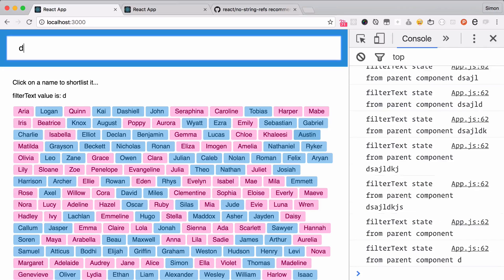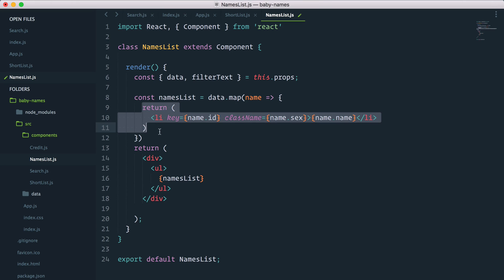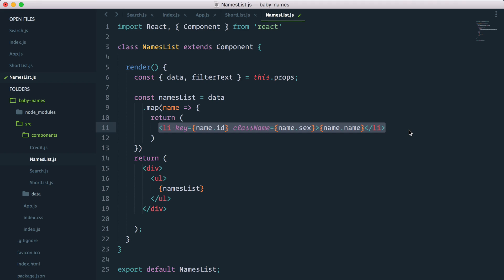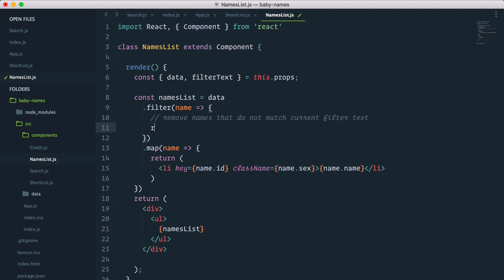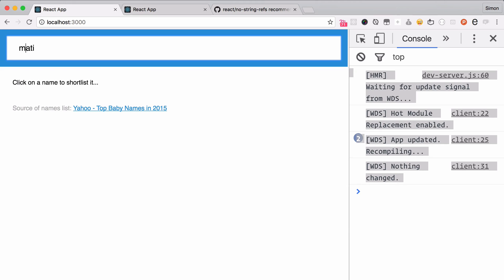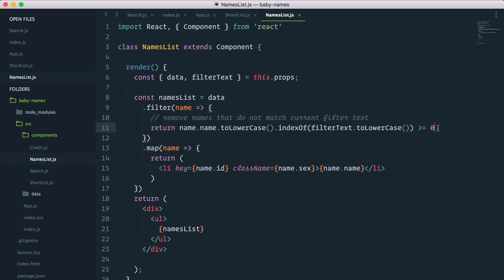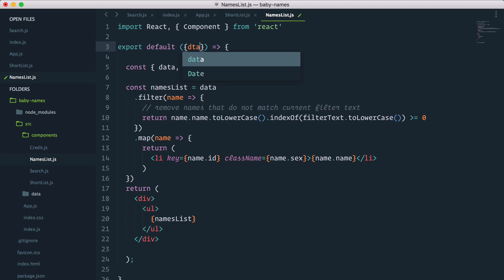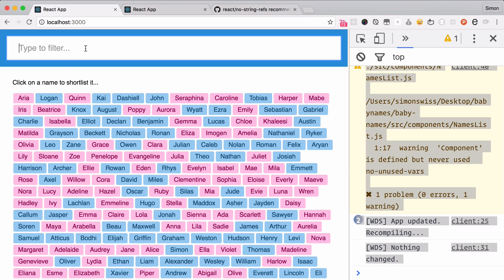ReactJS Beginner Series: #10 - Filtering the Names List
**2020 UPDATE**: A brand new version of this app, built with React hooks and the Context API, is available for free on egghead.io

Now that we are updating the `filterText` state property, we can use that value to filter out names in our NamesList component, to only show names that are matching the current filterText value.

Enjoying my teaching style? I'm creating an independent Tailwind CSS course called Pro Tailwind.